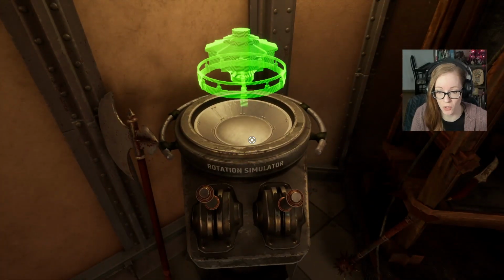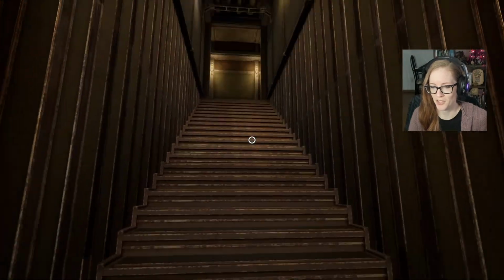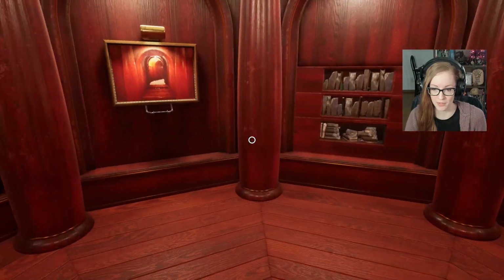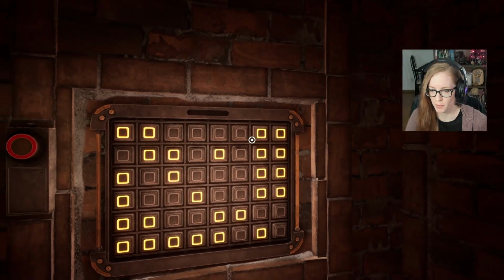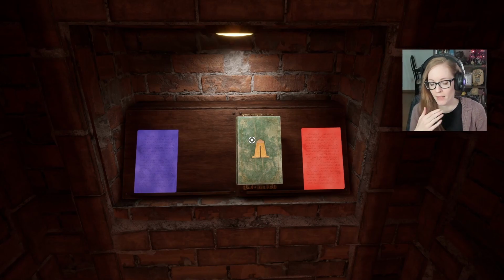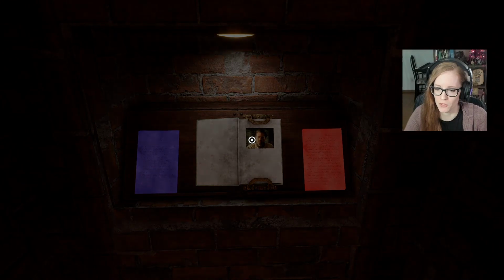Mechanical & Endings! | Myst (Remastered) Let's Play | Ep 5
Hello, travelers - this marks the end of our journey with Remastered Myst! We explore the final age and various endings.

It's been maybe 25 years since I played Myst, so I am treating this as a first-time playthrough. Please no spoilers and no backseating. Thank you for your cooperation and enjoy the video!